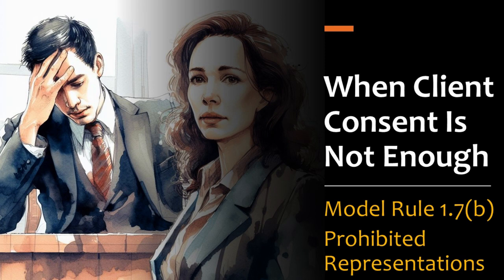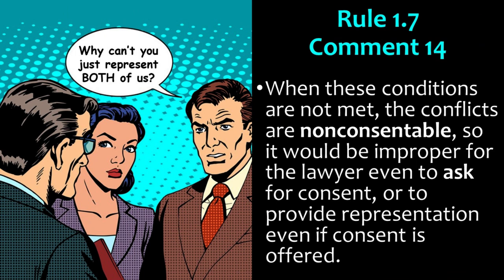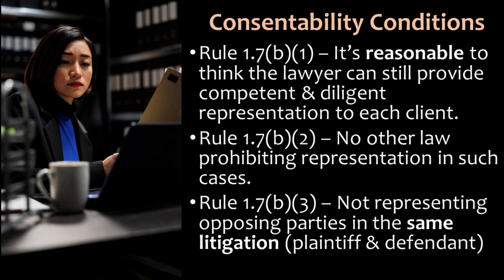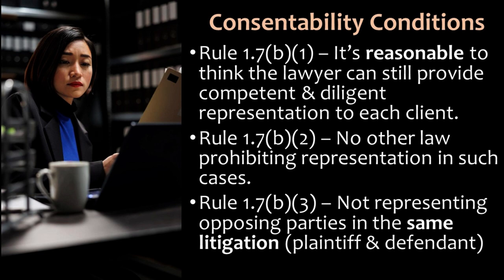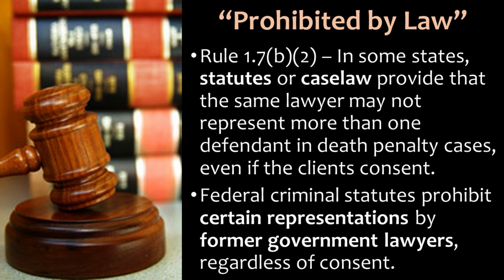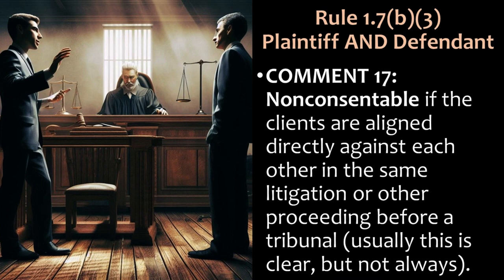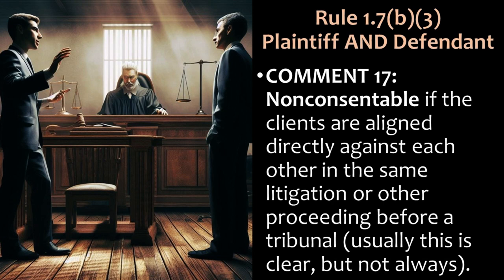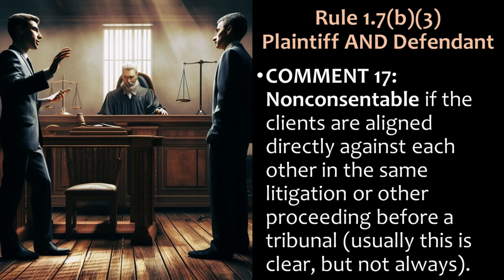When Client Consent Is Not Enough - Model Rule 1.7(b) & Comments 14-17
(Updated/redone video) lecture for my Professional Responsibility course and MPRE prep about the "Prohibited Representations" under ABA Model Rule 1.7(b), which are clarified in the ABA's Comments 14-17 to Rule 1.7. This is a redo of an older (longer) video I recorded back in 2020

COMMENTS 14-17 to Model Rules 1.7 say:
"[14]Ordinarily, clients may consent to representation notwithstanding a conflict. However, as indicated in paragraph (b), some conflicts are nonconsentable, meaning that the lawyer involved cannot properly ask for such agreement or provide representation on the basis of the client's consent. When the lawyer is representing more than one client, the question of consentability must be resolved as to each client.

[15] Consentability is typically determined by considering whether the interests of the clients will be adequately protected if the clients are permitted to give their informed consent to representation burdened by a conflict of interest. Thus, under paragraph (b)(1), representation is prohibited if in the circumstances the lawyer cannot reasonably conclude that the lawyer will be able to provide competent and diligent representation. See Rule 1.1 (competence) and Rule 1.3 (diligence).

[16] Paragraph (b)(2) describes conflicts that are nonconsentable because the representation is prohibited by applicable law. For example, in some states substantive law provides that the same lawyer may not represent more than one defendant in a capital case, even with the consent of the clients, and under federal criminal statutes certain representations by a former government lawyer are prohibited, despite the informed consent of the former client. In addition, decisional law in some states limits the ability of a governmental client, such as a municipality, to consent to a conflict of interest.

[17] Paragraph (b)(3) describes conflicts that are nonconsentable because of the institutional interest in vigorous development of each client's position when the clients are aligned directly against each other in the same litigation or other proceeding before a tribunal. Whether clients are aligned directly against each other within the meaning of this paragraph requires examination of the context of the proceeding. Although this paragraph does not preclude a lawyer's multiple representation of adverse parties to a mediation (because mediation is not a proceeding before a "tribunal" under Rule 1.0(m)), such representation may be precluded by paragraph (b)(1).